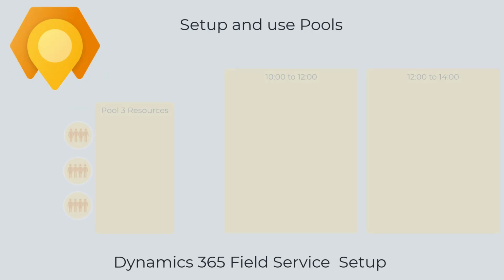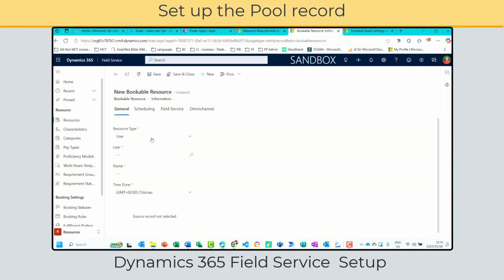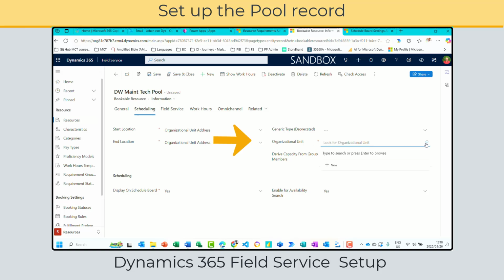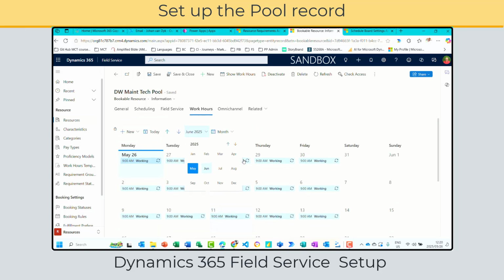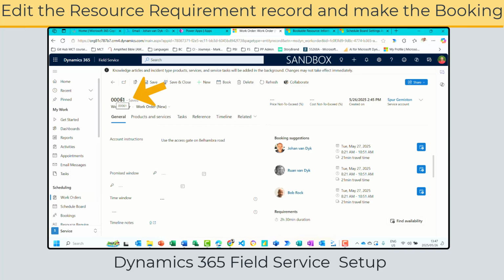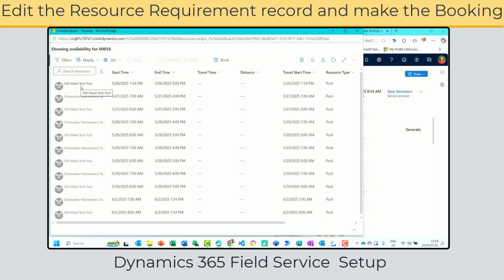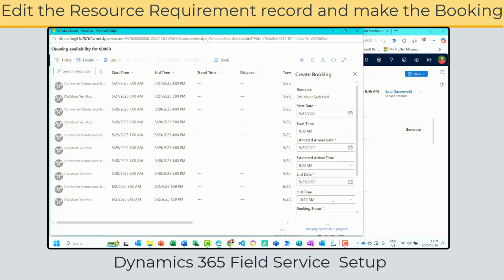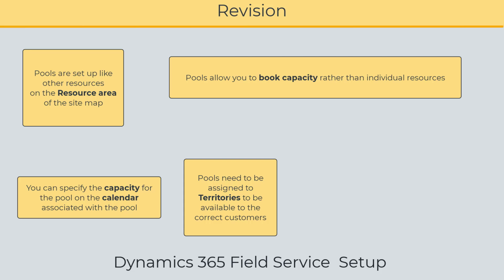Field Service Set up Pools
In this session we're going to have a look at how to setup a resource type named Pools. In Dynamics 365 Field Service pools are used to book capacity rather than individual resources. The intention is to set up a pool that represents the number of resources you have available in a specific time slot. For example you might have 3 technicians available to be booked on two hour jobs so if you have three jobs you would be able to fulfil that requirement in the same time slot
as soon as a fourth job is booked that job will have to move out to a time slot where one of the three resources are available again. So once they have completed the jobs that they have been assigned to they can be assigned to the next job.
Setting up a pool resource is like the process you saw for crews, but you will notice that when you set up the calendar for pool resources we set the capacity that we have on the calendar rather than the work time that we have available. So, one way of looking at it is that we set the number of resources per time slot on the calendar but will explain all of this as we get into the setup of pools.
Once the work orders are booked to the pool resources those placeholder resources need to be swapped out with the actual resource that will complete the work. The dispatcher will use the pool resource to make the initial booking and then closer to the date of the job will then swap out that pool resource with the actual resource that will be completing the job. So pool allow the dispatcher not to overbook the available resource capacity.

0:00 Introduction
1:56 Set up the Pool record
7:57 Edit the resource requirement and make the booking
14:50 Move work to actual resources
16:03 Revision